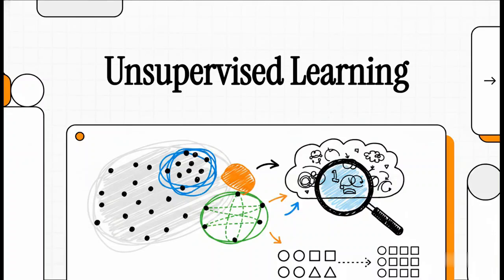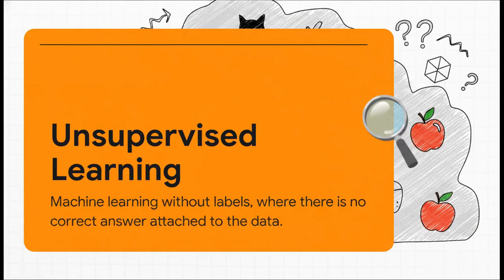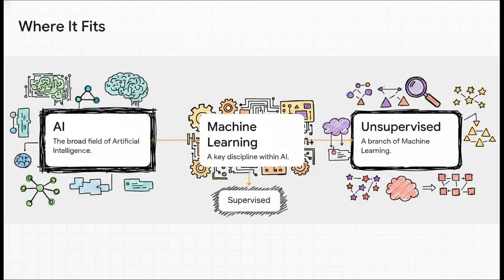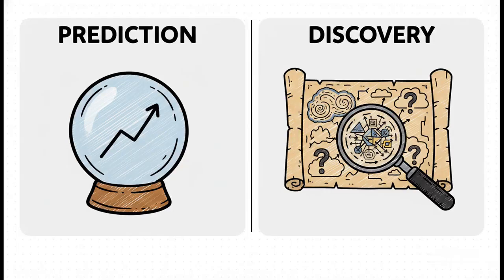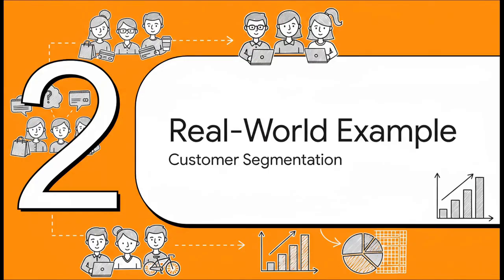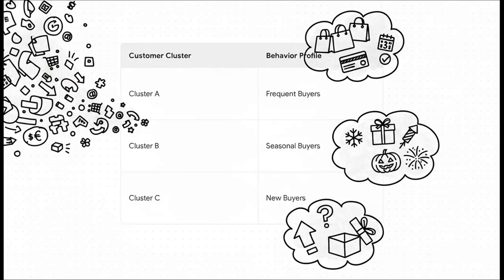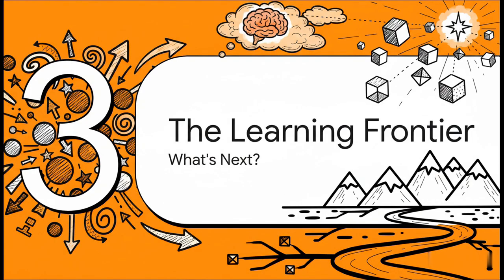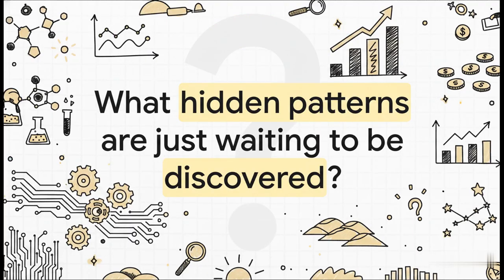AI Unlocked: AI Basics | S1E06 - Unsupervised Learning (Patterns)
AI Unlocked S1E06 — Unsupervised Learning in ~4 minutes.

✅ In this episode:
- Learning without labels
- Clustering as the core idea
- Where it’s used in real life

🎯 Next episode: AI Unlocked S1E07 — Self‑Supervised Learning